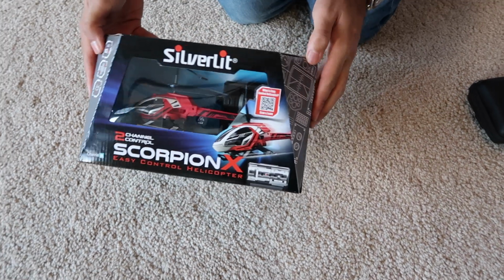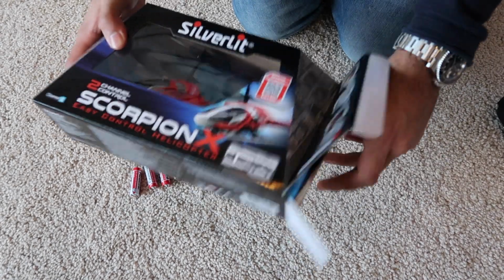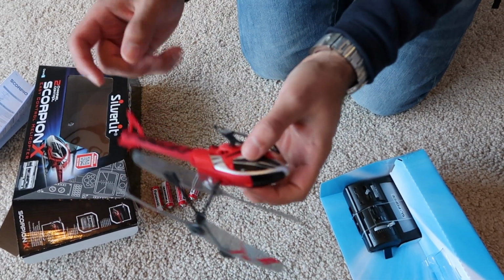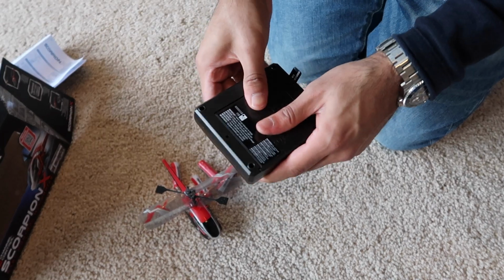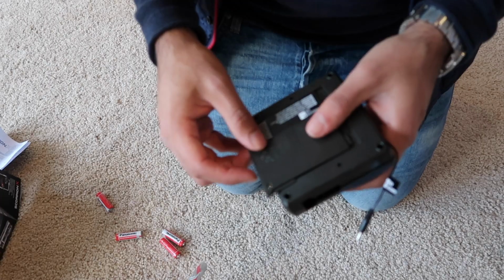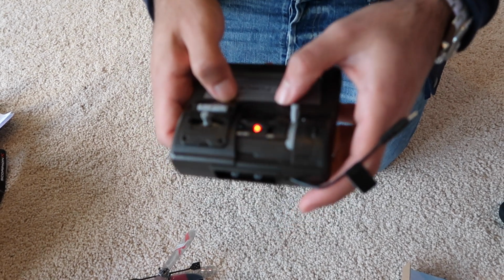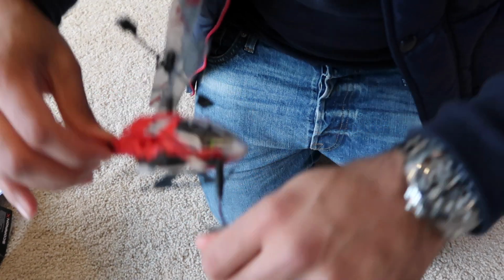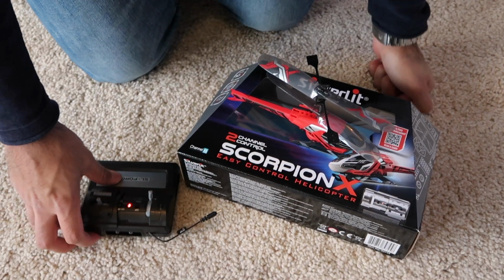Unbox & Review Remote Control SilverLit Helicopter X Drone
Unboxing and review of the SilverLit Helicopter Purchased from Tesco  for £9.95